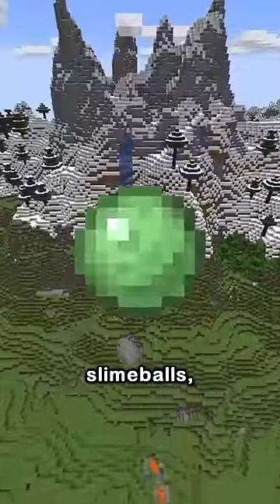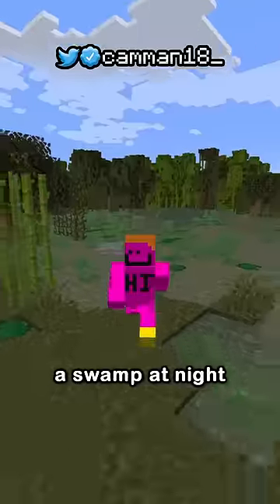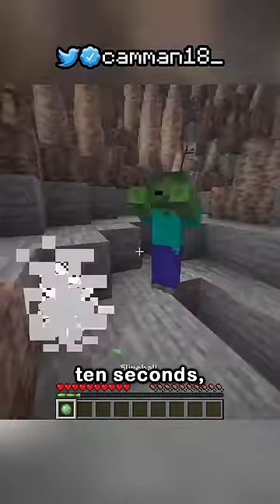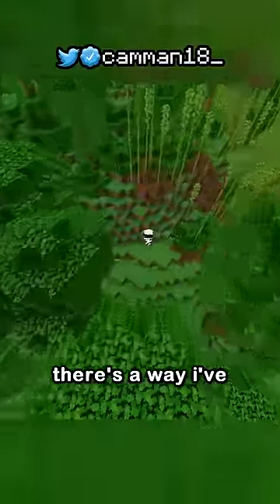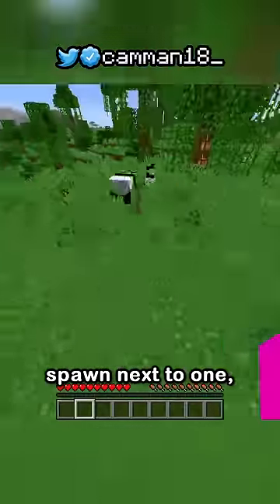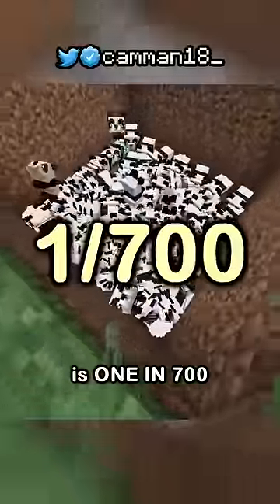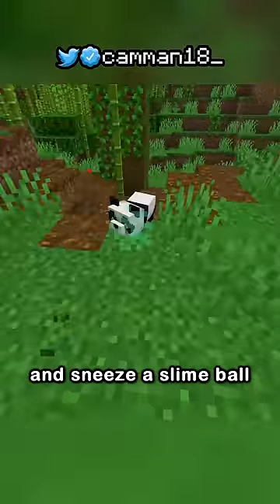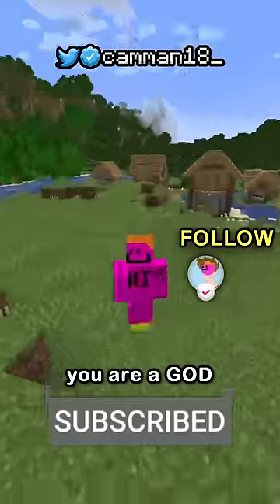i found the hardest item to speedrun in minecraft.